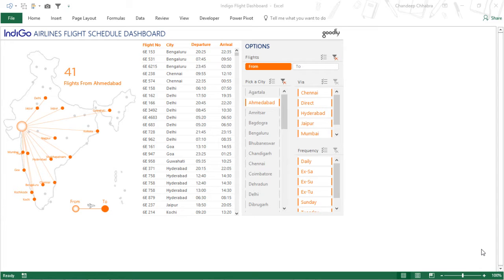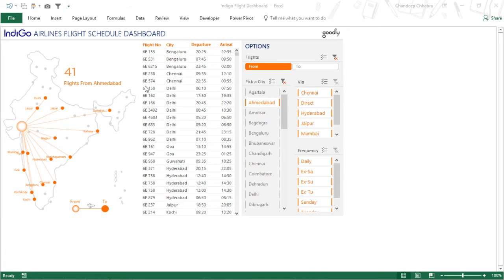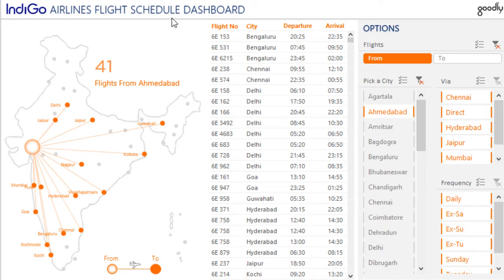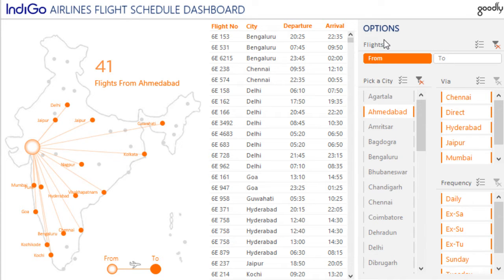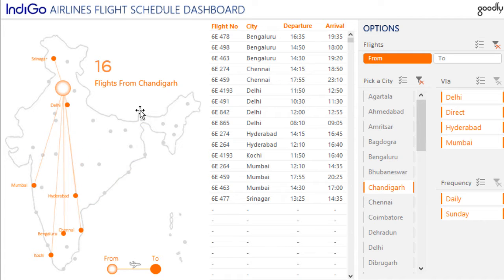Flight Schedule Dashboard in Excel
- - - - My Courses - - - -
✔️ Mastering DAX in Power BI -